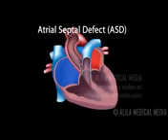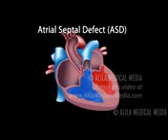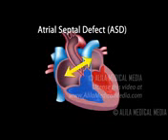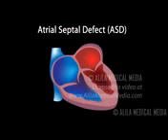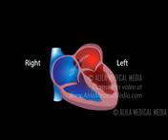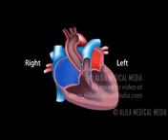Heart problem in children ASD